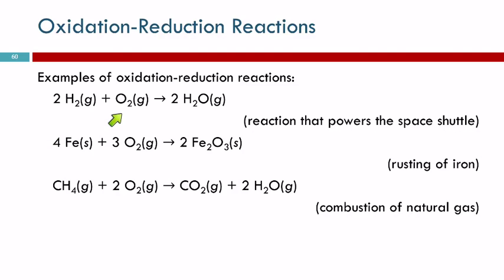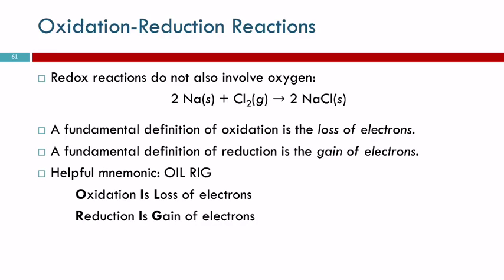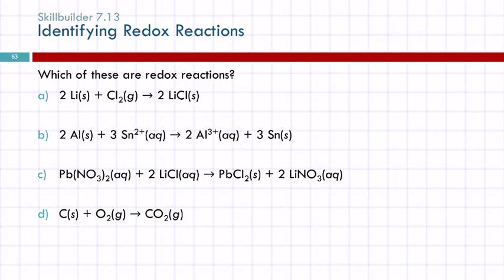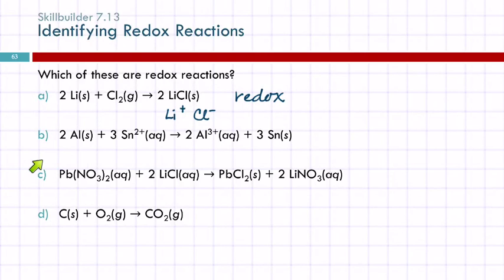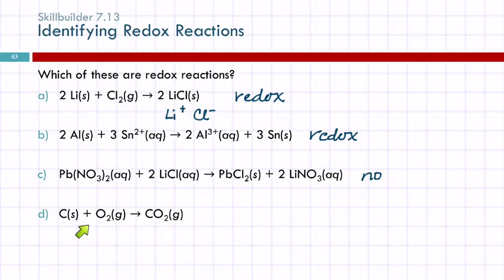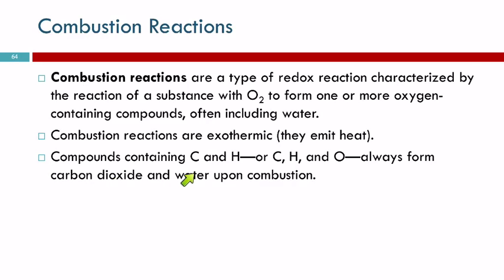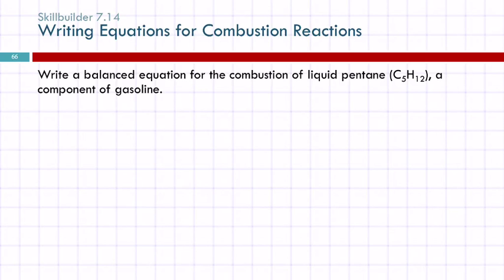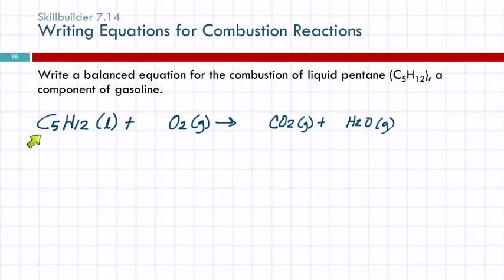7.9 Oxidation-Reduction Reactions